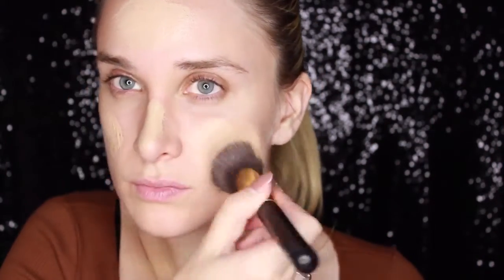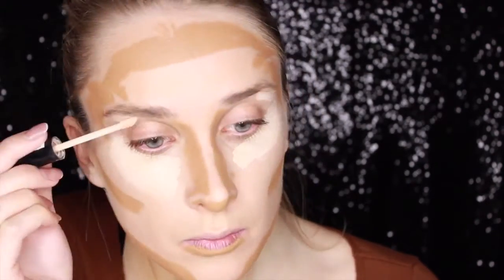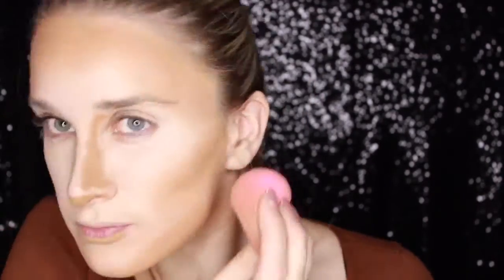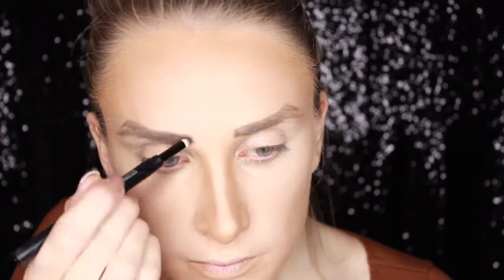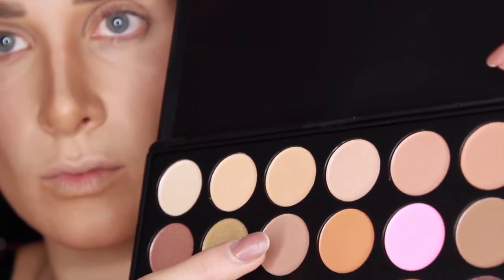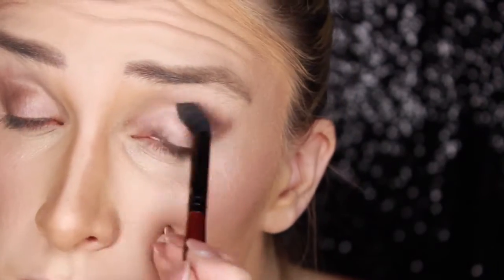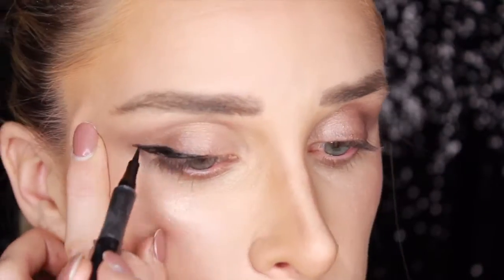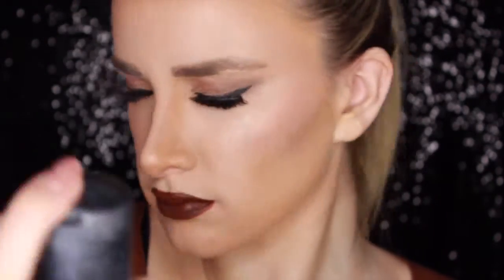Kylie Jenner Halloween Makeup Tutorial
Kylie Jenner Makeup Tutorial, better suited for Halloween BUT with more blending and less of a dramatic contour...you would be able to wear this daily!!

Products used:
Smashbox Primer
FIT ME! Maybelline Foundation
Beauty Blender
MAC Prolongwear Concealer NW20
L'Oreal True Match Crayon- Med/Dark
NYX HD Concealer
True Match LUMI Highlight- ICE
Makeup Revolution Contour Palette
Maybelline Brow Satin Pencil + Powder
Ultra Blush Palette Makeup Revolution
Hoola Bronzer
Morphe 35W Palette
L'Oreal Infalliable super slim liquid eyeliner
Better than sex mascara
Velour Lashes- Naughty Me
Full Lips Lip Plumper
Italia Lipliner- Chocolate
Jeffrey Star Velour Liquid Lipstick- Dominatrix
MAC Fix+

XOXOX